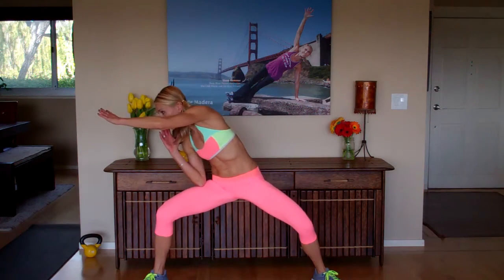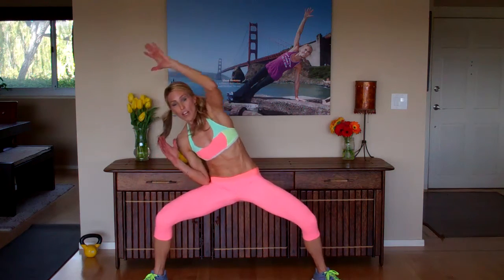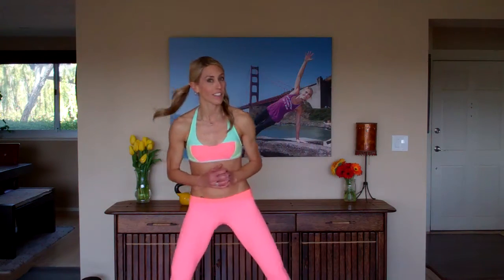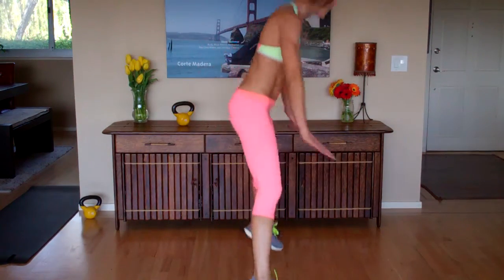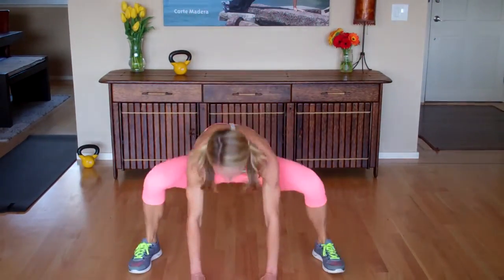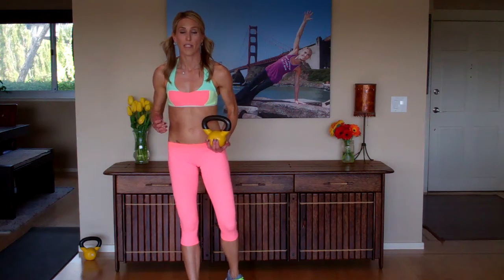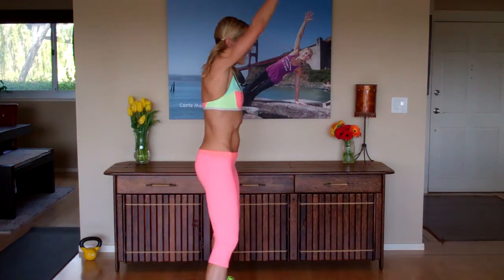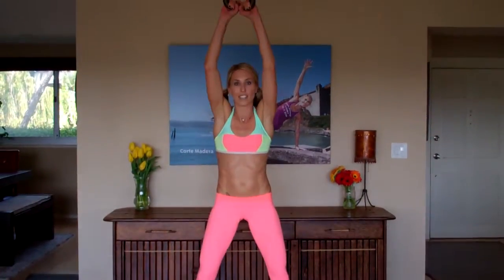MAY, Week 1 2013